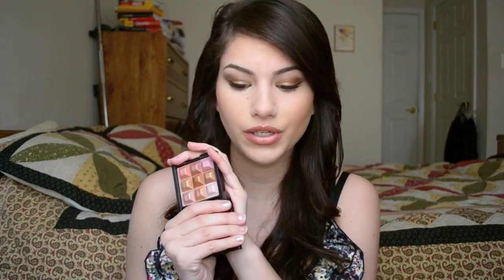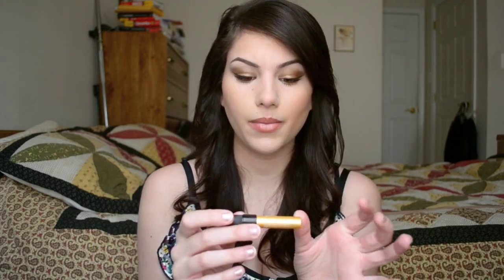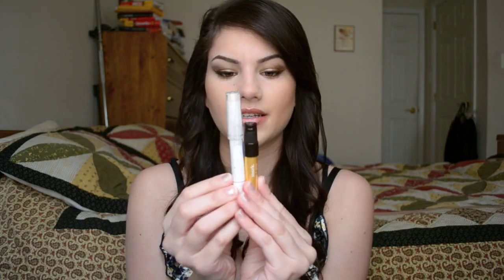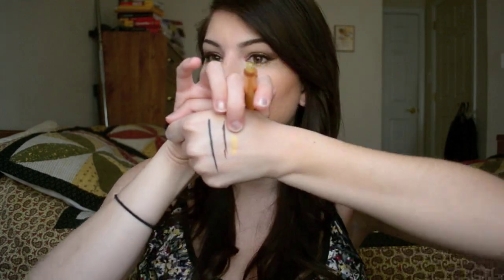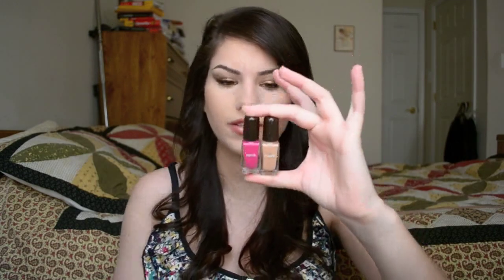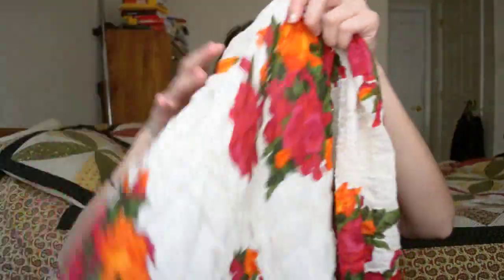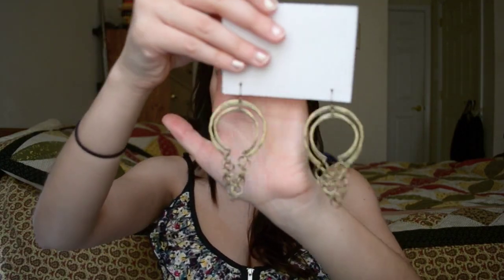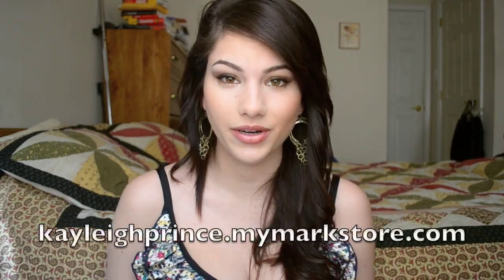Haul : Mark Cosmetics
Hi all my lovely susbcribers ! Because of all your sweet comments about how you wanted that Mark purse I showed in the video for a contest I am doing soon... I decided to get it for you ! I bought this purse as well as a bunch of other products from Mark Cosmetics that I think you will love ! All for this upcoming contest. And we are shipping internationally :) So everyone from anywhere can try them now !

Love,
Kayleigh

FTC: All products shown in this video where purchased by ME with MY OWN money :) All opinions are 100% my own and honest !!